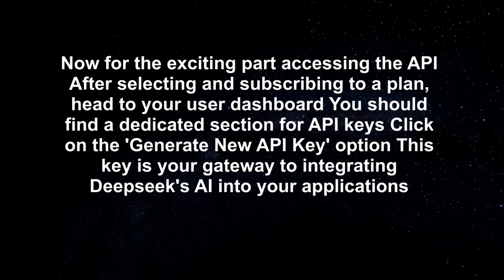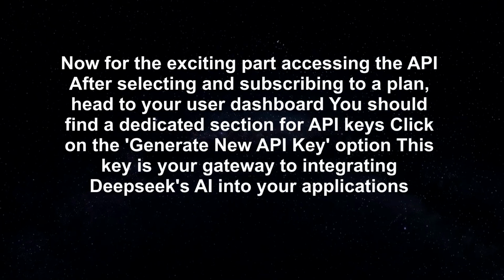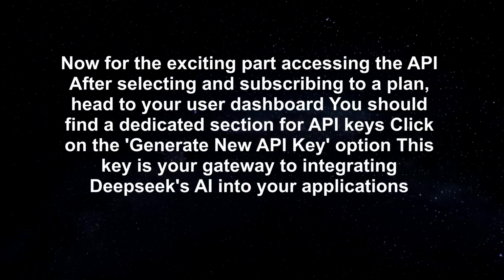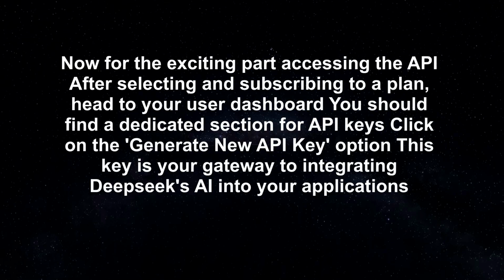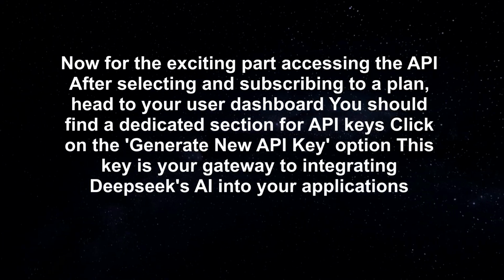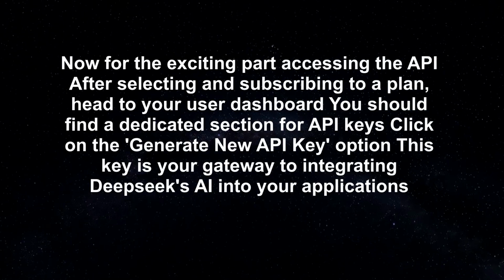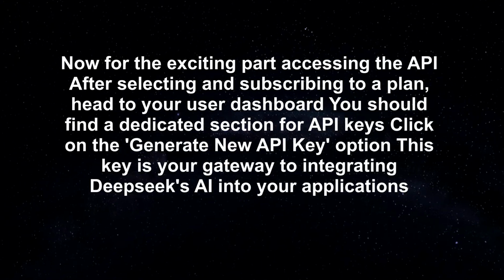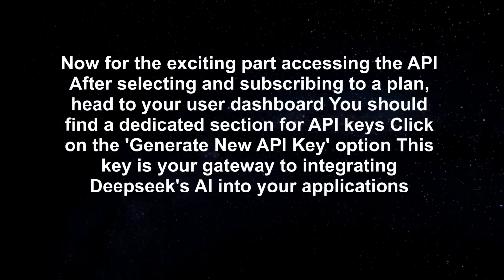How to Get Deepseek Ai - AshleyHowTo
How to Get Deepseek Ai explains the steps for acquiring access to Deepseek AI, including account registration, subscription options, and API key acquisition, ensuring a seamless onboarding process for users looking to leverage Deepseek's AI capabilities for various applications by providing practical guidance on accessing its powerful suite of tools and services.

00:00 Intro
00:11 Sign Up
00:29 Registration Form
00:46 Subscription Options
01:04 User Dashboard
01:21 API Key Generation
01:35 Integrating the API